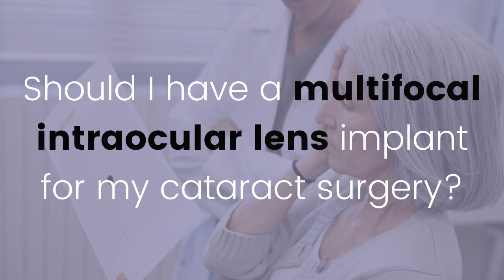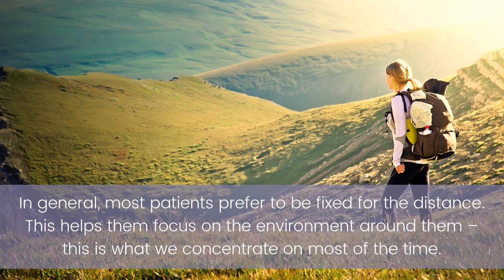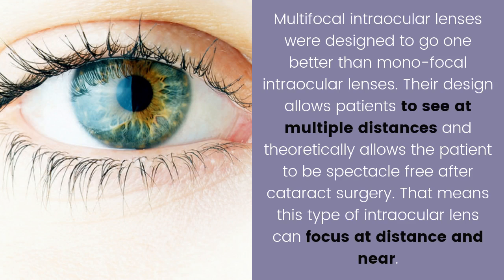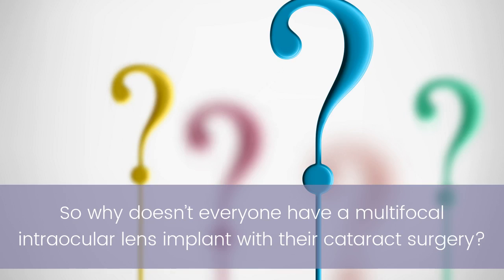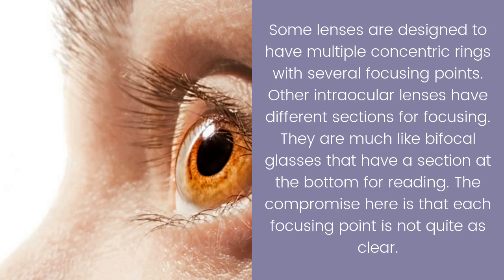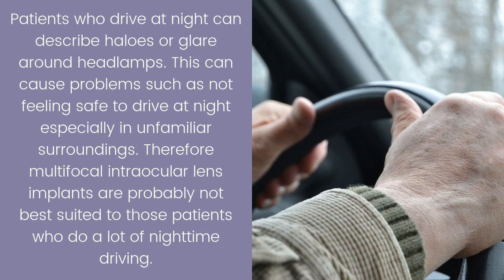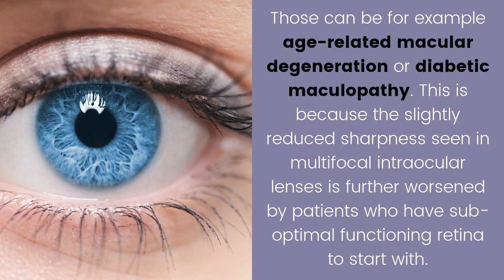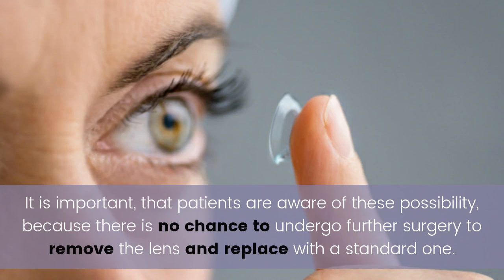Should I have a multifocal intraocular lens implant for my cataract surgery?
Cataract surgeons (ophthalmologists) perform cataract surgery over 300,000 times per year in the UK alone (according to the NHS).